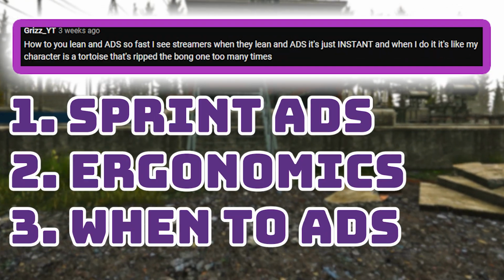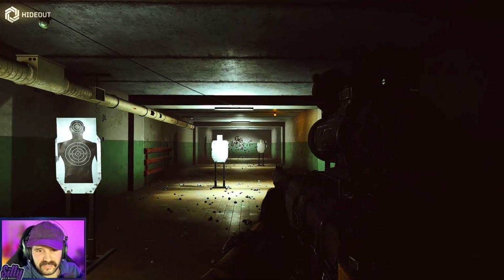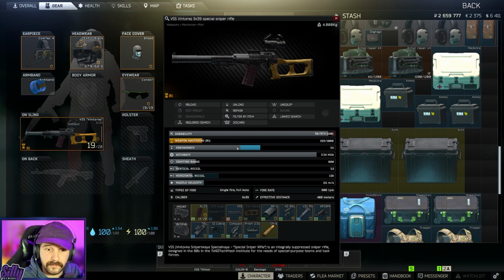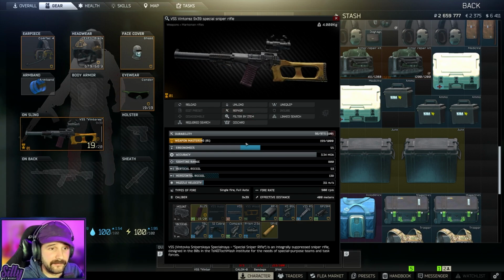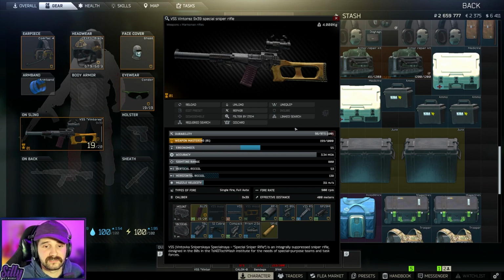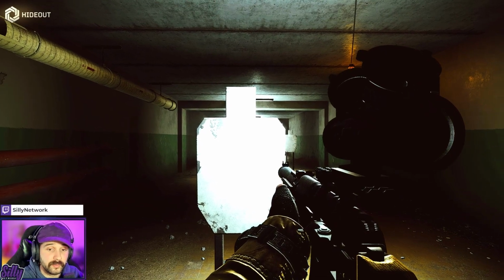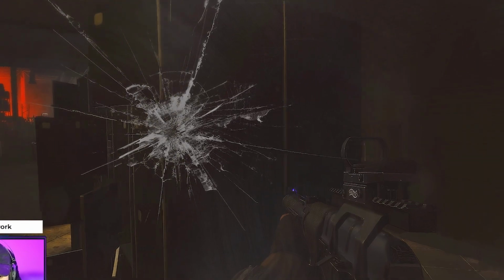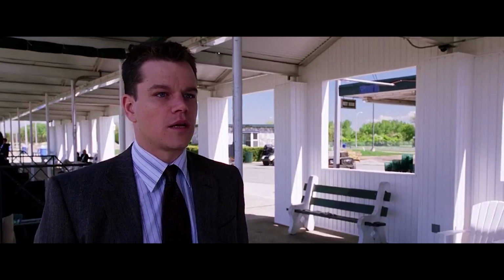What Level 75+ Chads know about PVP that you don't | Escape From Tarkov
An Escape From Tarkov PVP Guide that mentions everything a high-level player knows that you might not. Learn how to dominate in PVP with all of these tips on how to deal with an encounter against other players. Hope you learn something helpful!

00:00 - Intro
00:29 - Peeking
05:06 - Getting Information
06:15 - Tarkov Audio
08:01 - Game Sense / Map Knowledge
08:54 - Practice
09:53 - Advanced Tips

Thank you for taking the time to watch my videos! It means a lot to me.
- SillyNetwork